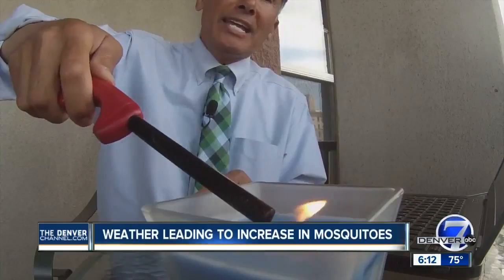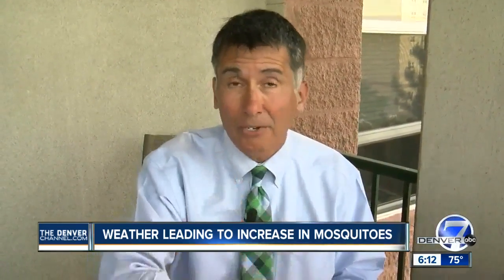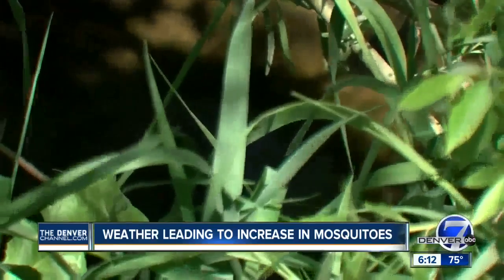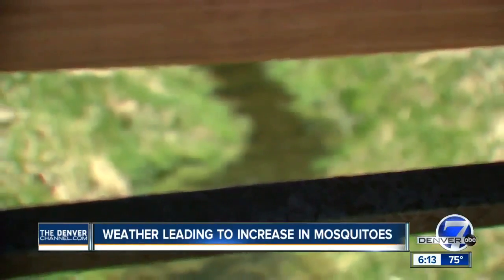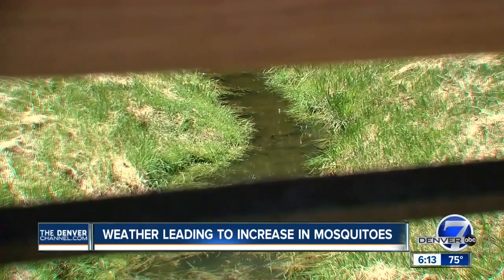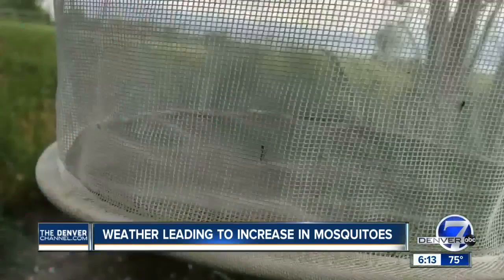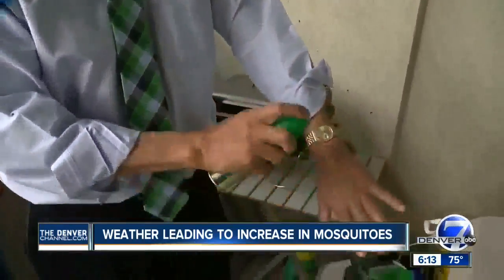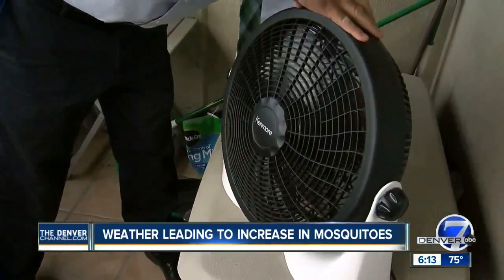Mosquitoes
Rain, sudden heat lead to burst of mosquito activity